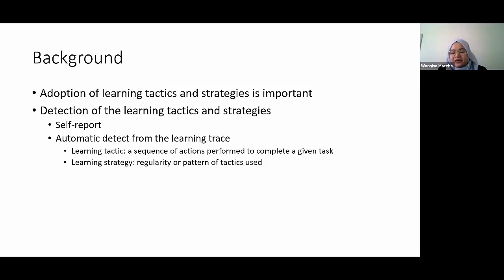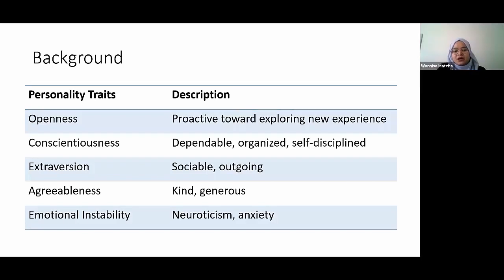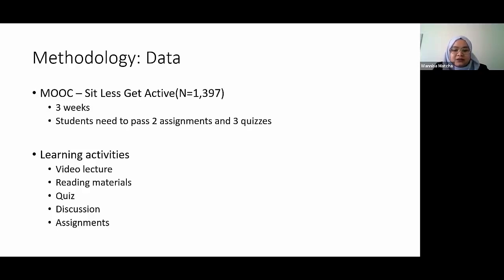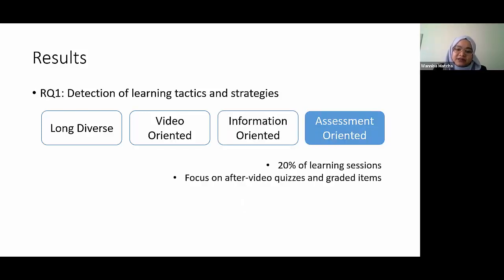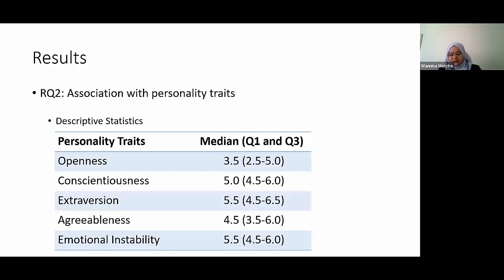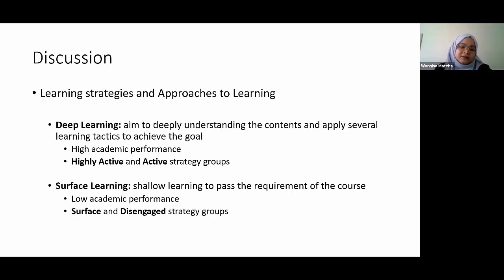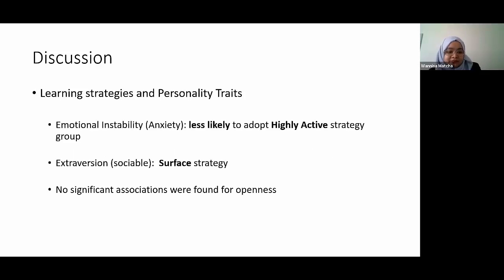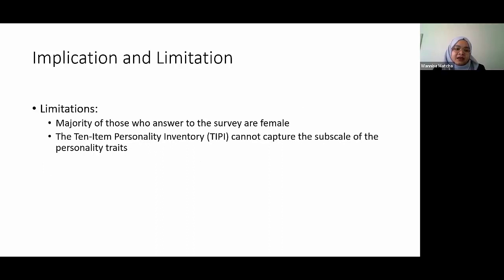Presentation B2-P3: Analytics of Learning Strategies: the Association with the Personality Traits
Speaker: Wannisa Matcha
Recorded: March 25, 2020
Best full research paper nominee

Abstract:
Studying online requires strong skills to self-regulate choices of learning strategies. Learning analytics research has proposed novel methods that can extract theoretically meaningful learning strategies from trace data and that such strategies are associated with academic achievement. However, it is much less understood to what extent theoretically meaningful learning strategies can automatically be extracted in the context of massive open online courses(MOOCs). Moreover, there is a lacuna in research on the links of how automatically detected strategies are related to established psychological constructs. The paper reports on a study that (a) applied a state-of-the-art analytic method that combines process and sequence mining techniques to detect learning strategies from the trace data collected in a MOOC (N=1,397) and (b) explored associations of the detected strategies with academic performance and personality traits (Big Five). Four learning strategies detected with analytics were shown to be theoretically interpretable as the well-known approaches to learning. The results also revealed the four detected learning strategies were predicted by conscientiousness and agreeableness and were associated with academic performance. Implications for theoretical validity of and practical personalization with analytics-detected learning strategies are also provided.